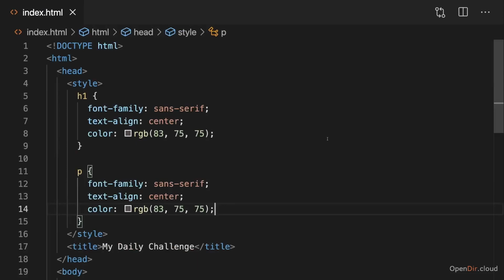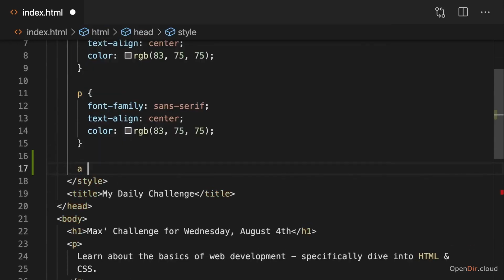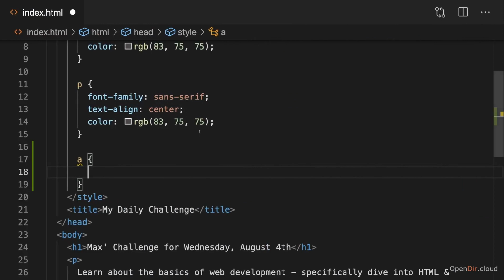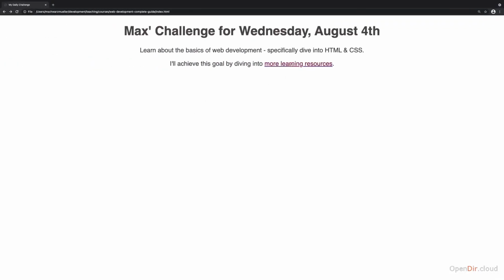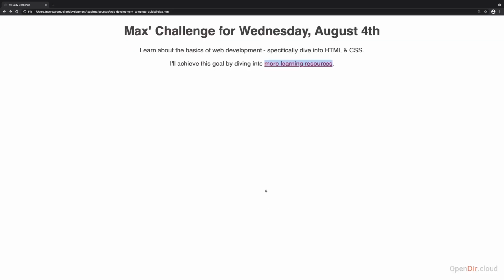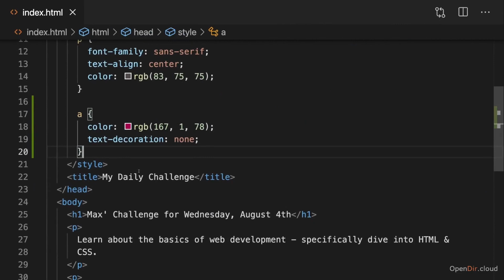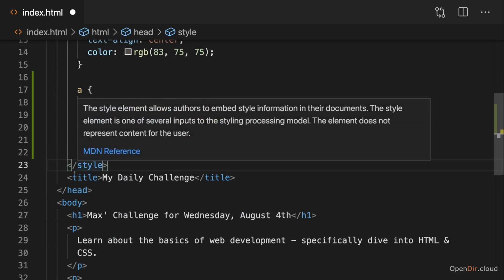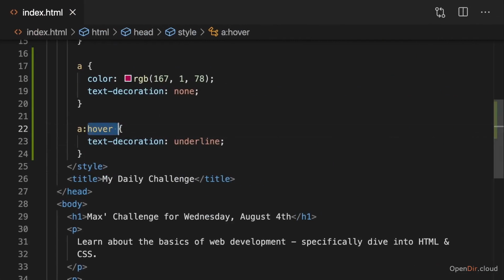Part 20 -Styling the Anchor Element Also with Pseudo Hover [Day 4]-opendir.cloud.mp4